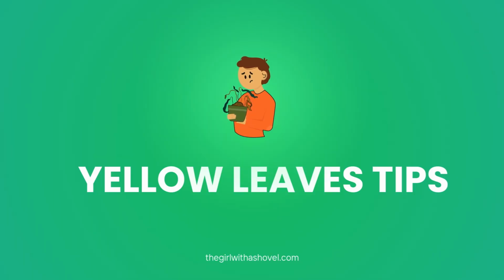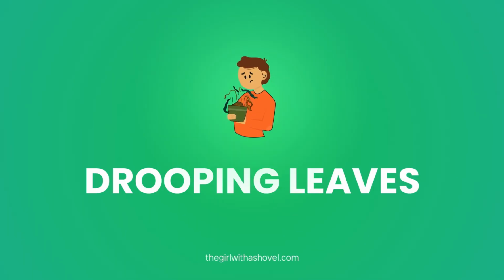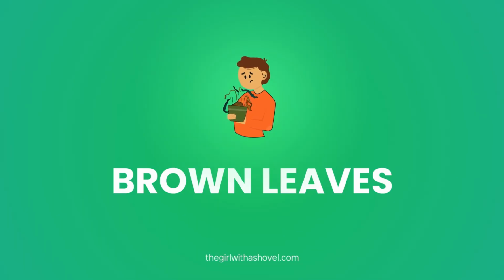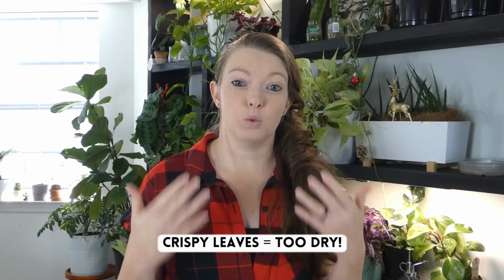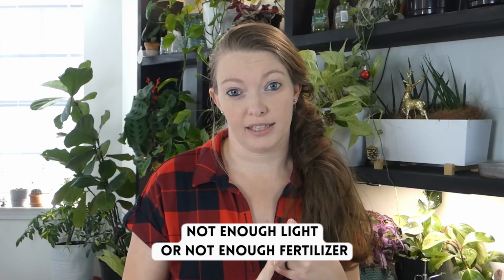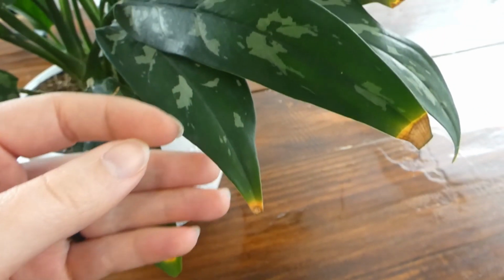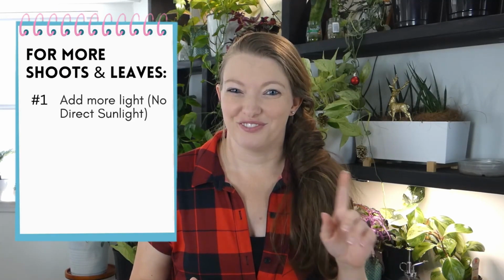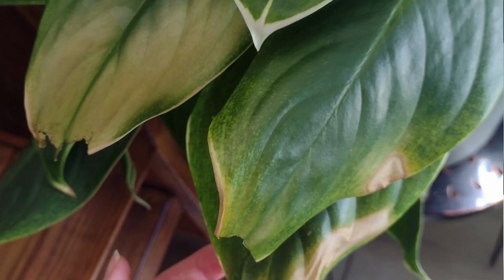Is your Chinese Evergreen Dying!? Here's how to fix it! (+ get more leaves!)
In this video, we walk you through common issues with your dying Aglaonema (Chinese Evergreen) plant and provide simple solutions to help bring it back to health! Whether your leaves are turning yellow, drooping, or it's becoming a bit leggy (and not super bushy), we've got you covered with these easy troubleshooting tips and care advice! Watch now to get your Aglaonema thriving again!

Follow The Girl with a Shovel on Instagram to get even more inspiration